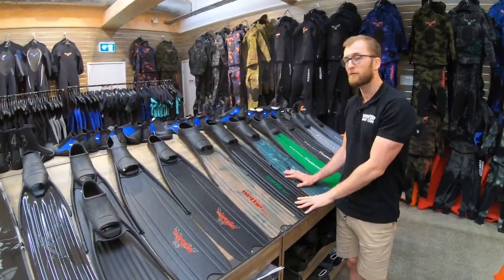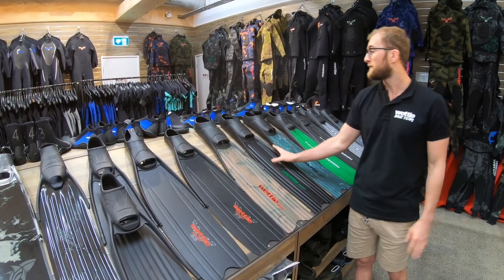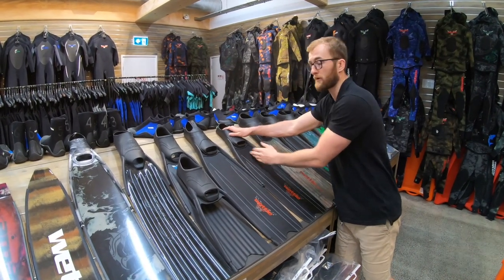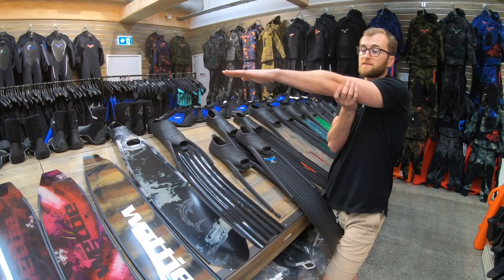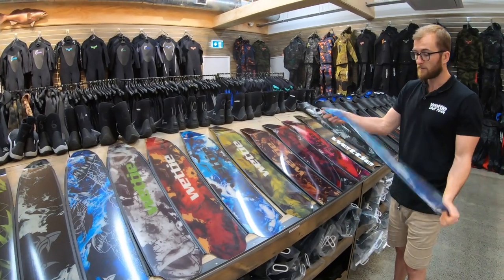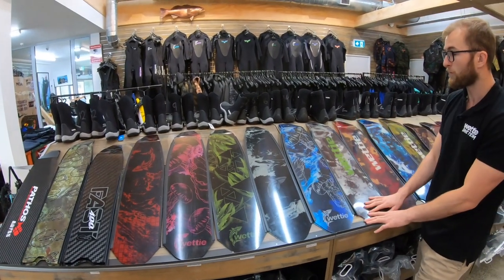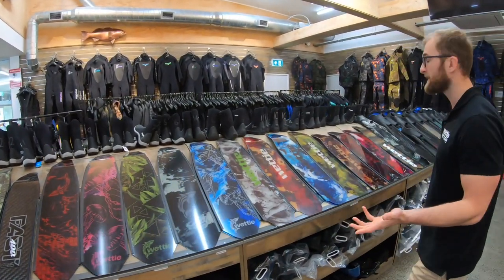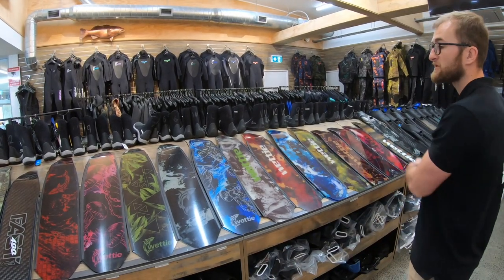Wettie TV- Complete Fin & Blade Range 'GEAR GUIDE' (2020 Edition)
A quick run through of Wettie's fin & blade range